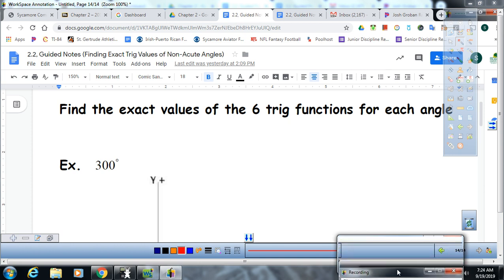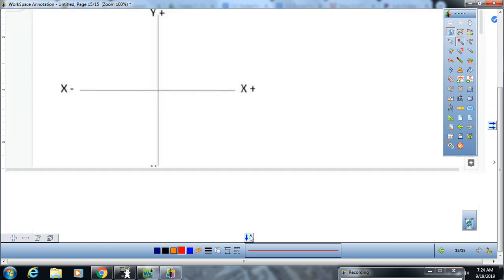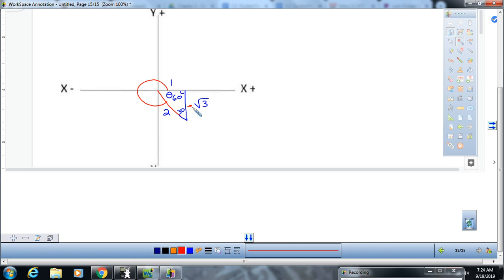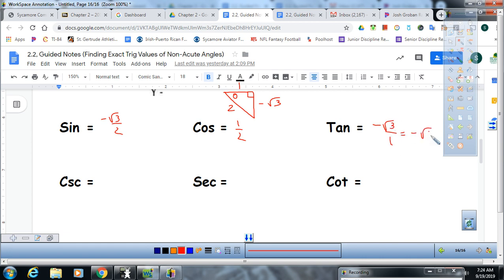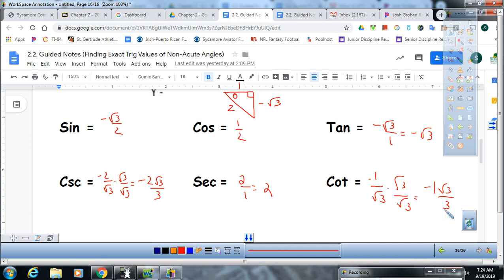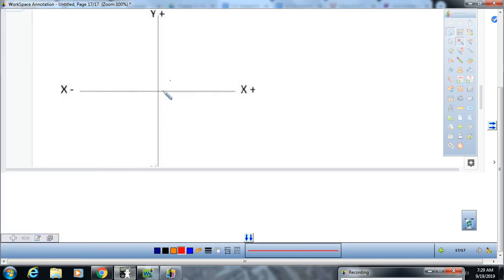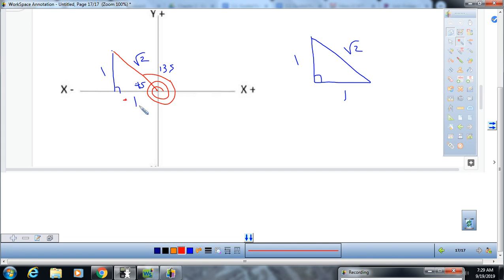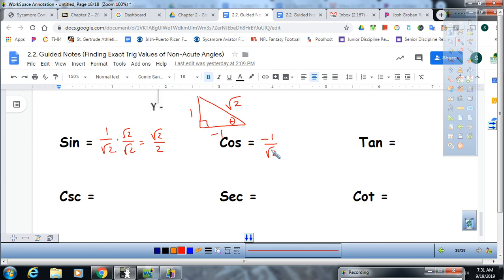2 2, Guided Video Notes, Day 2, (Pre Calc)